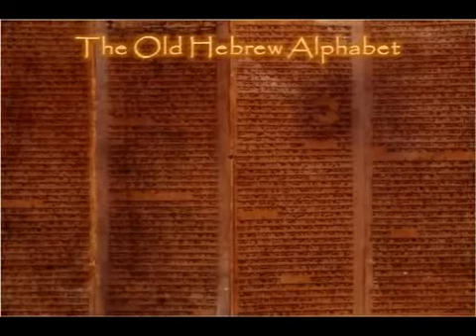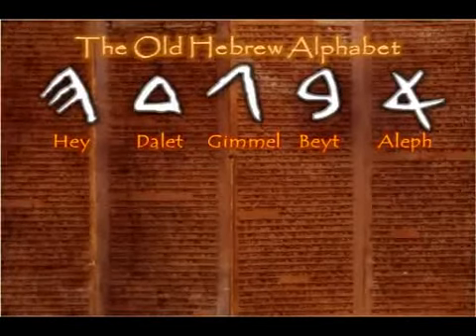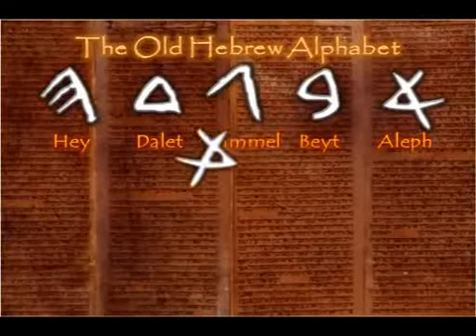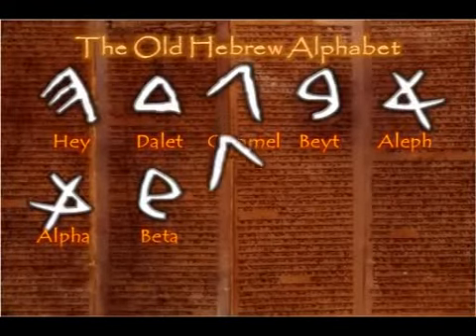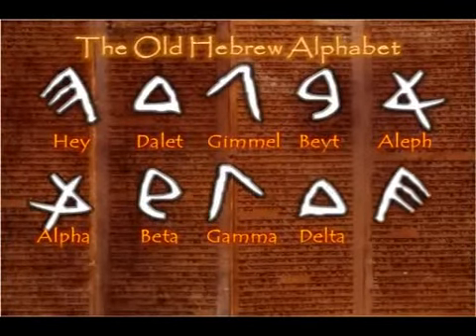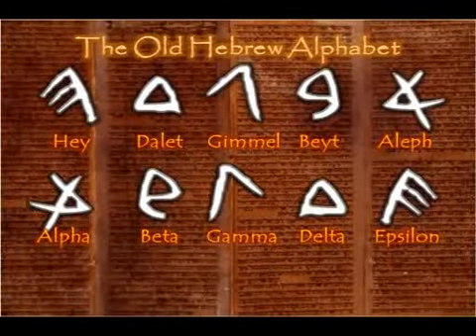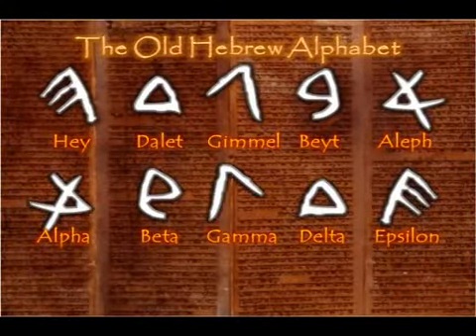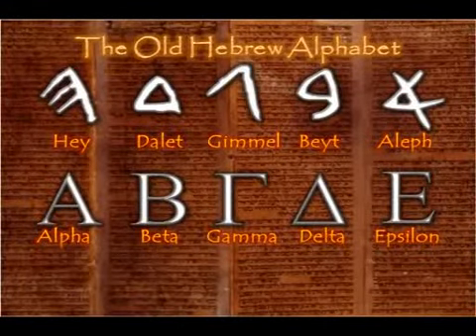Codrin Tapu - The Path To Global Civilization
Our global civilization is the product of the encounter between great ancient cultures.
CTL show features content adapted from "Hypostatic Personality", presented by its author on the 10th anniversary of the book's first edition.